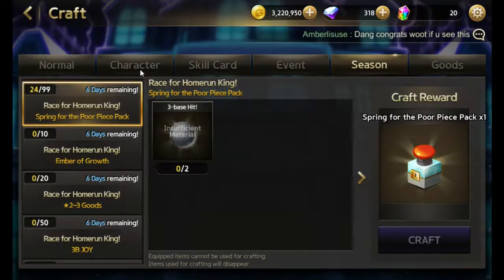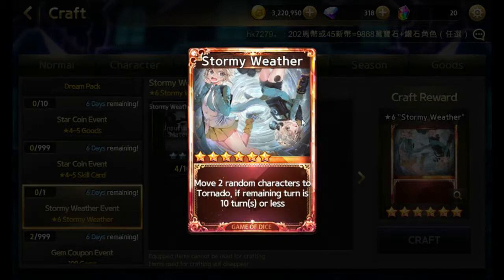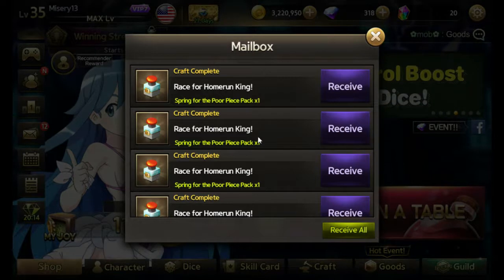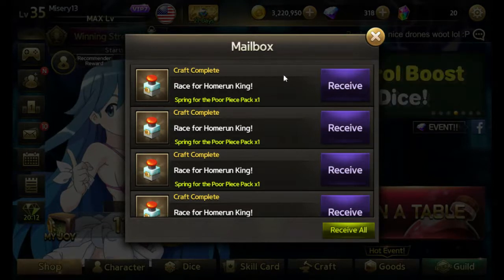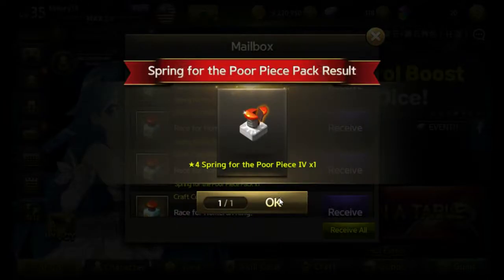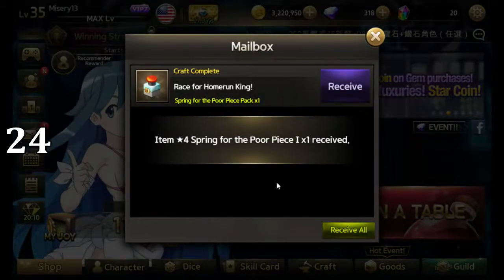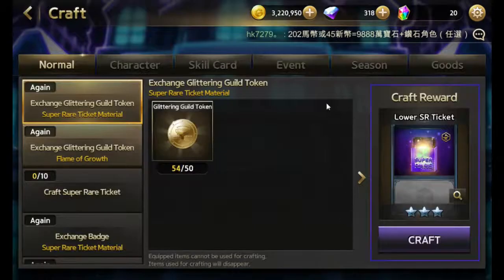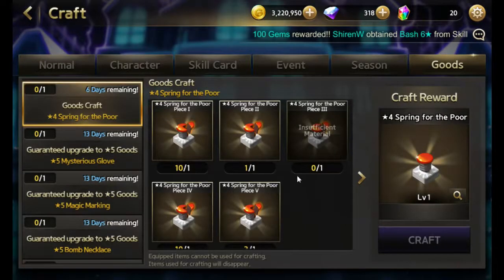Spring for the Poor Piece Packs Part 2 | Game of Dice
Give this a like because it took a lot of time to farm
If you don't like, I will come in-game and take all the Golden Bats :P

Hope you guys enjoyed this
anyways...

ps: not suppose to do a video today so its rare